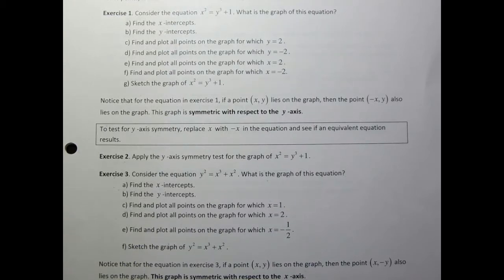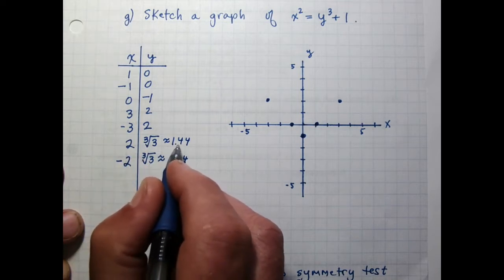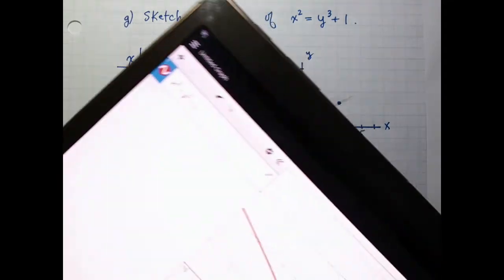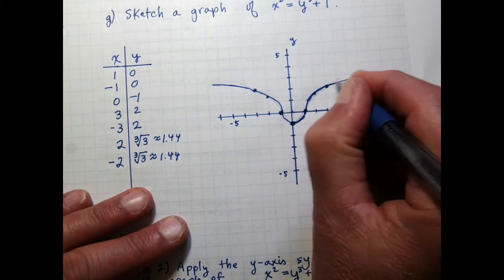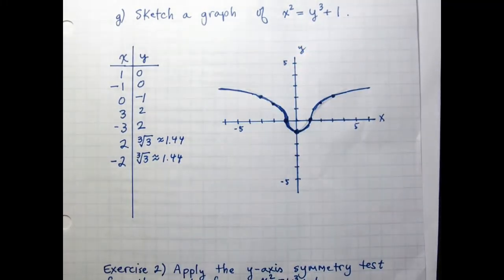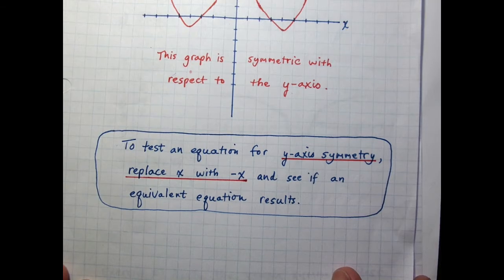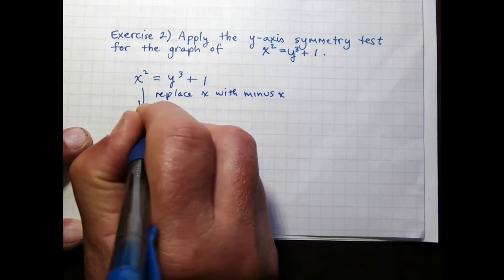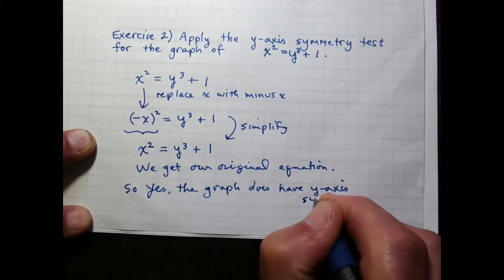MATH 90 Graphs and Symmetry P2 (103)